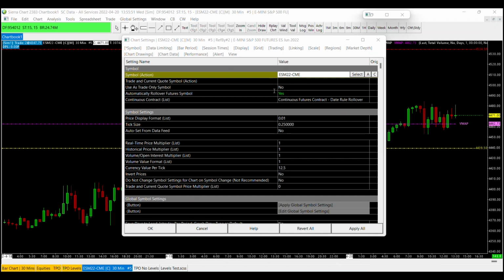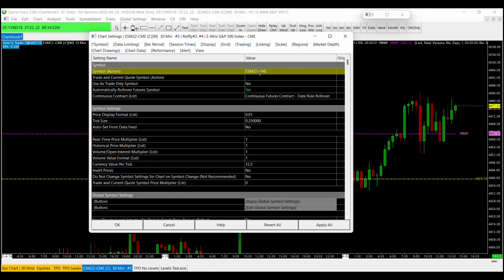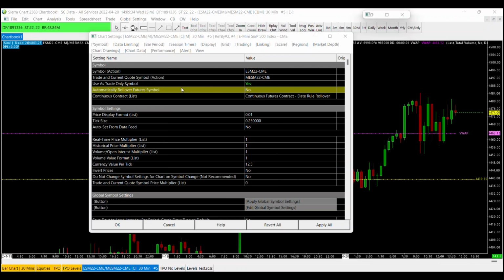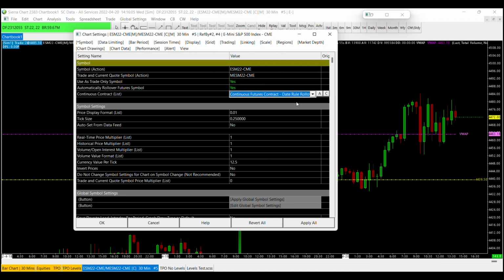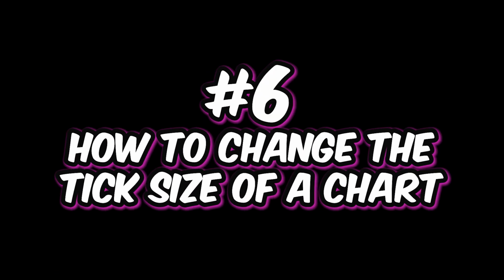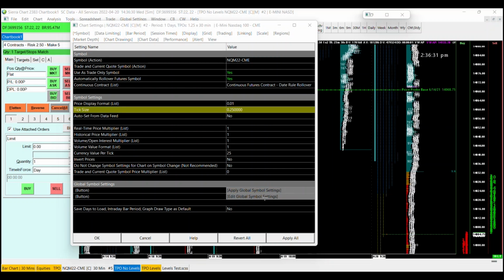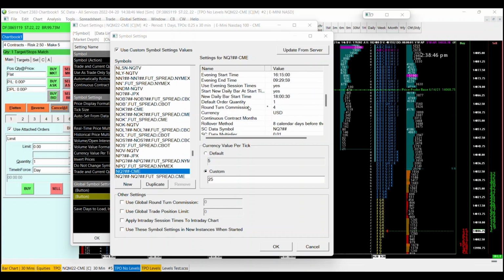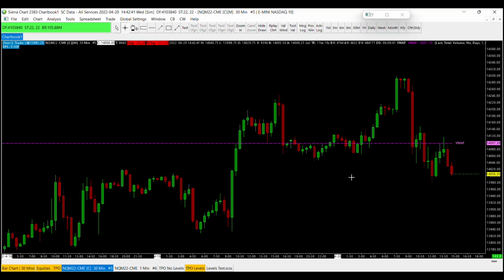New Sierra Chart Settings Window - Editing Symbol Settings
Take control of your future. Sign up for a funded trading account at Apex Trader Funding

Learn Order Flow Trading and Market Profile from a Professional Market Maker at Microefutures

Sign up to Sierra Chart. The best High Performance Trading Platform for an excellent value and low pricing

Schedule a 1-on-1 session with me. I will help you get your Sierra Chart app up and running